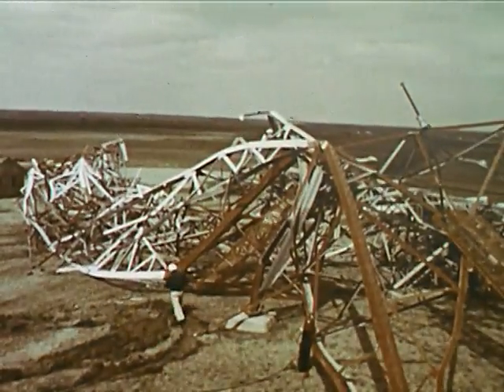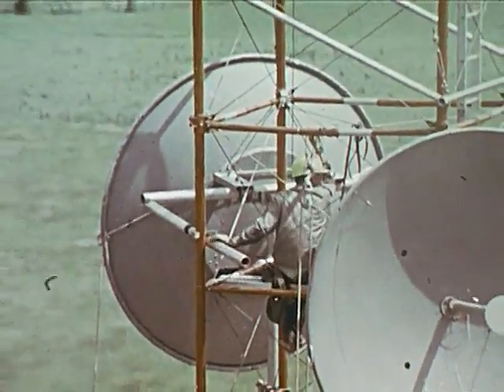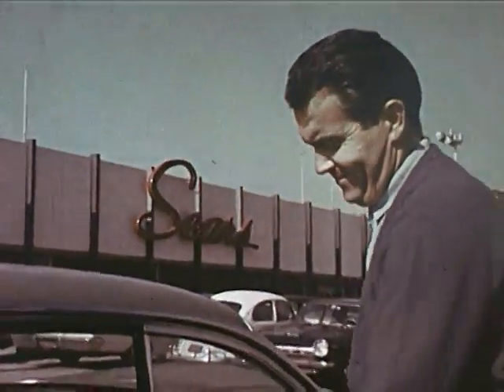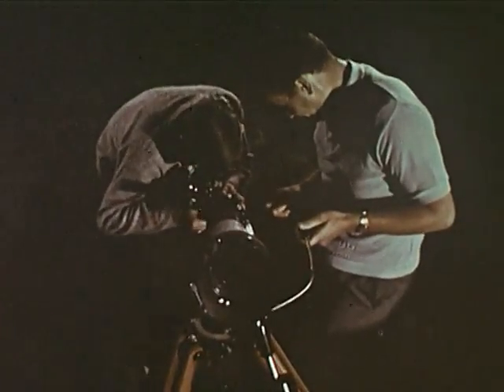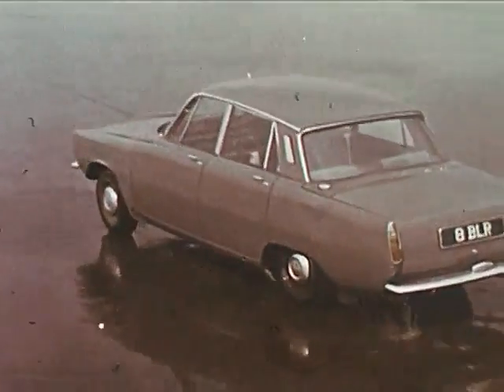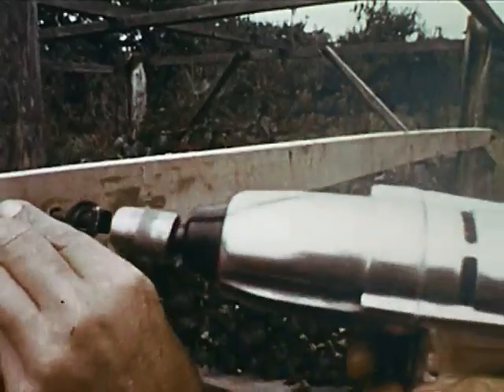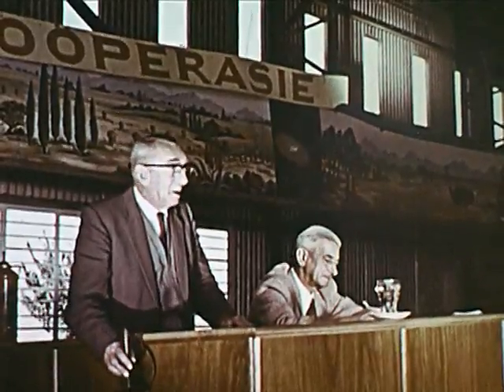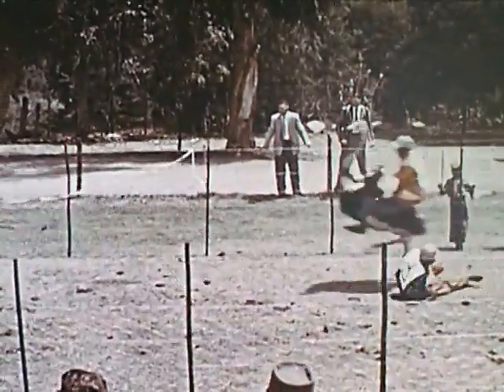Cavalcade - Miscellany of Old But Funny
Communications Alert (exercise in microwave tower construction), Looking Up (star gazing), A Design for Safety (e.g. The Rover 2000), The Paradox of Lead (many uses but not recognized as fatal), and Racing's For the Birds (e.g. Ostrich riding for racing, this is the funniest one).